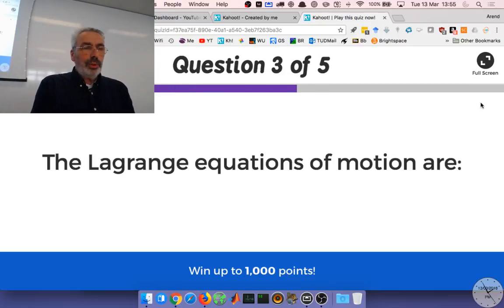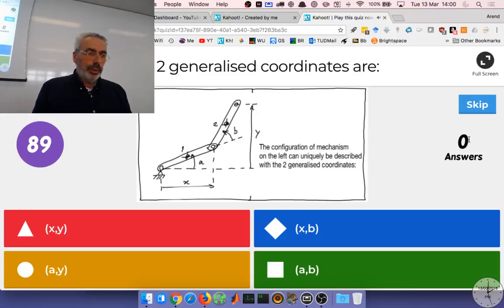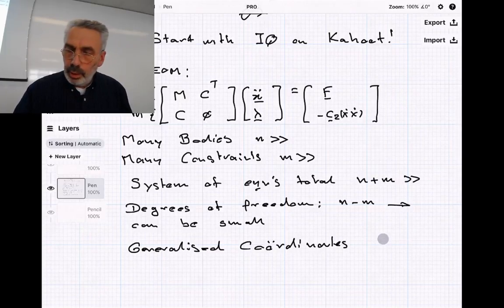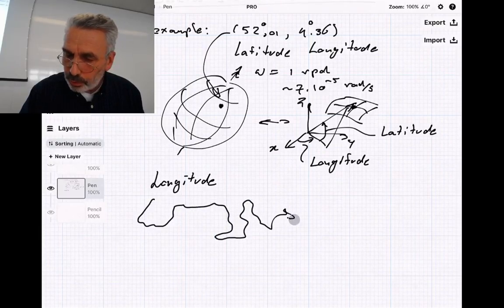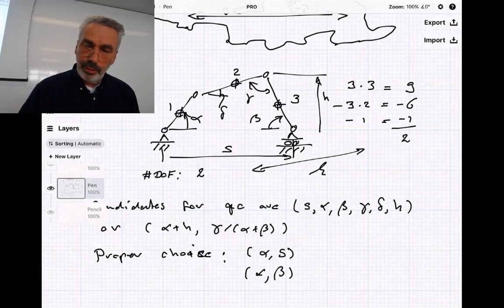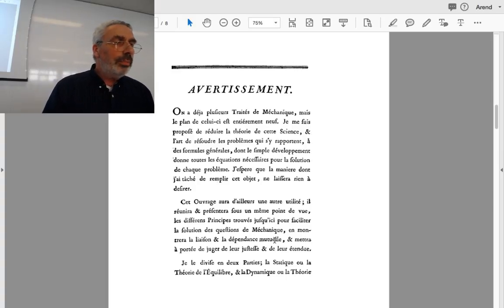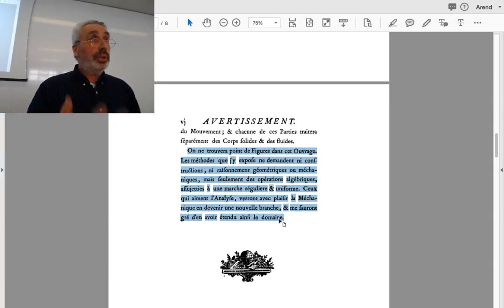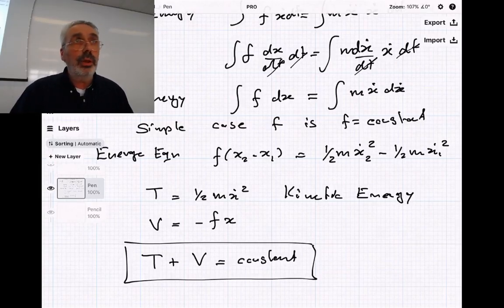Multibody Dynamics B, ME41055, Lecture 5, part 1, Tue 13 Mar 2018